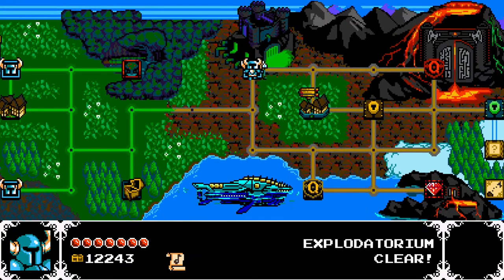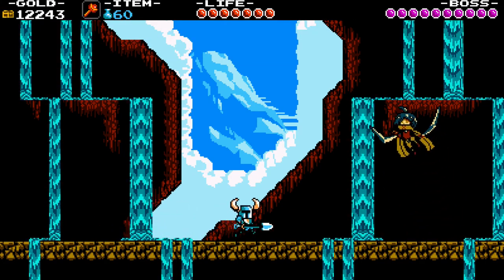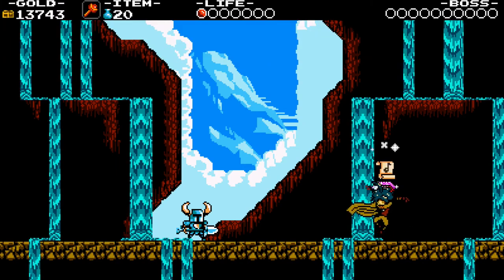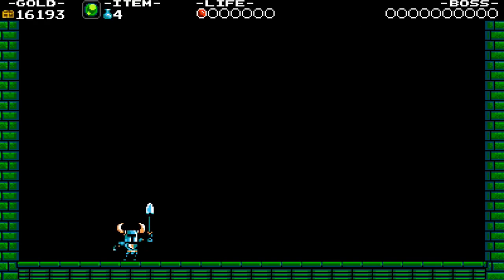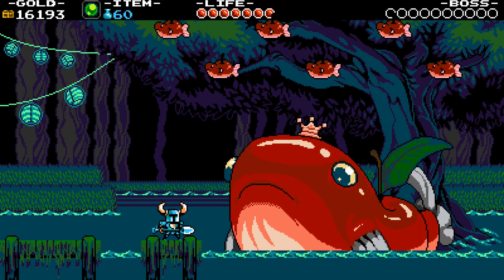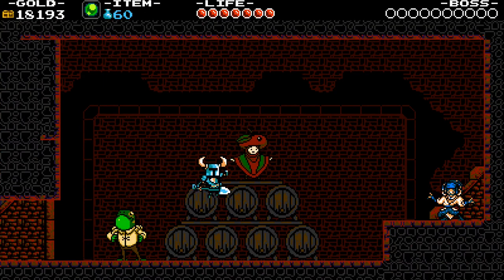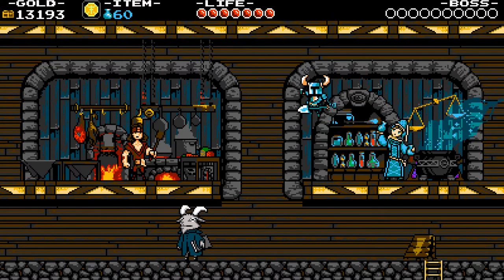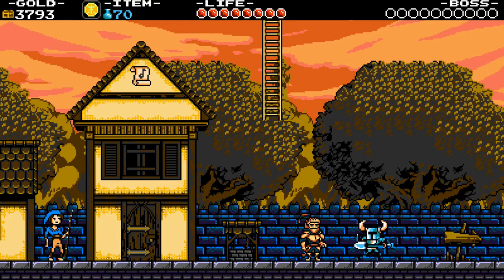Let's Play Shovel Knight (5/17): Plague Knight of the Explodatorium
Wherein I tackle the fourth level, after which I encounter the wandering traveler Reize, in Shovel Knight, a retro-platformer for the Nintendo Wii U, 3DS, PC, Mac, and Linux.  Commentary by Ken Gagne of Gamebits.

Full disclosure: I was a backer of Shovel Knight's Kickstarter and received an advance review copy of this game, courtesy Yacht Club Games.